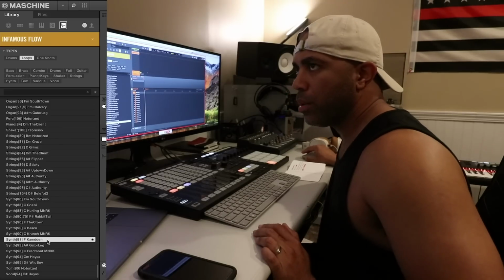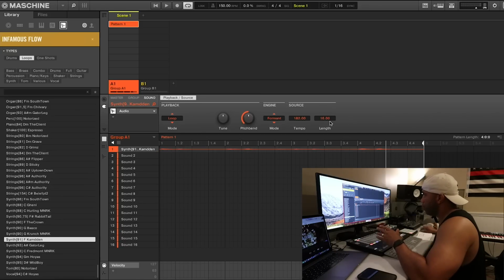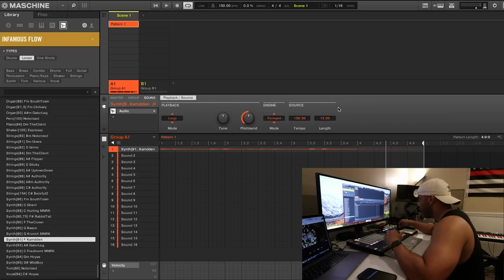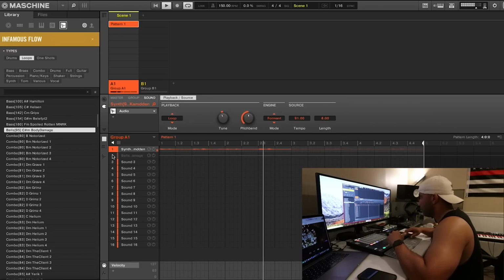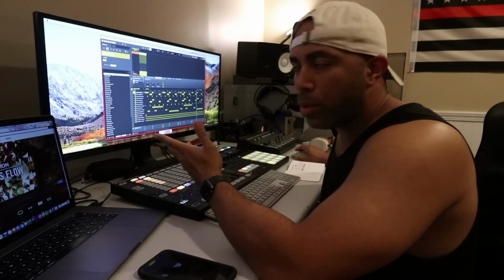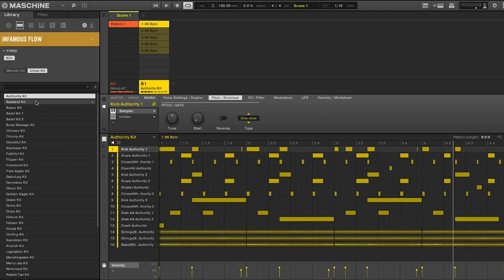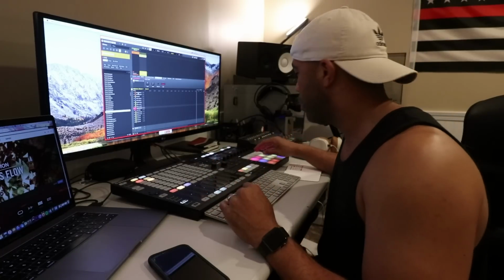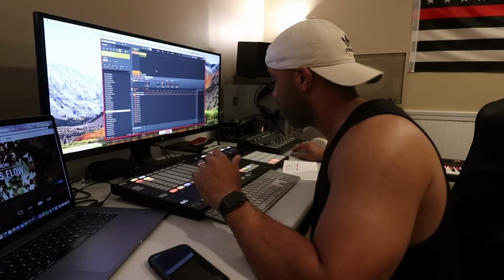Making a beat with Native Instruments INFAMOUS FLOW Expansion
GET THE EXPANSION HERE!

The sounds in this expansion are a perfect fit to my library, especially the drums. I love the realism and there are a load of sounds to choose from. A1 in my opinion. Let me know what you guys think!

-LANDMARQ-

MY SPEAKER MONITORS
MY COMPUTER: MacBook Pro w/ TouchBar 2017
MY MONITOR
MY CAMERA
MY LENS

SOFTWARE

OS: macOS High Sierra
DAW: Pro Tools